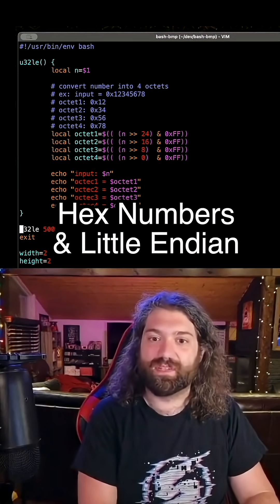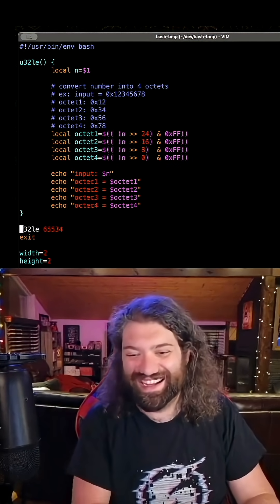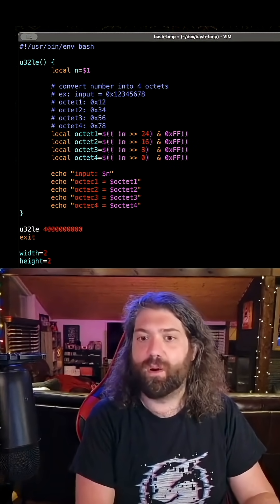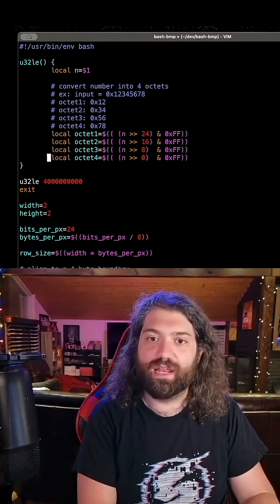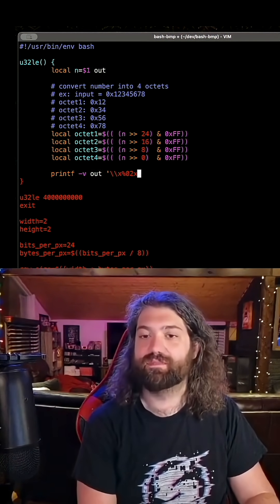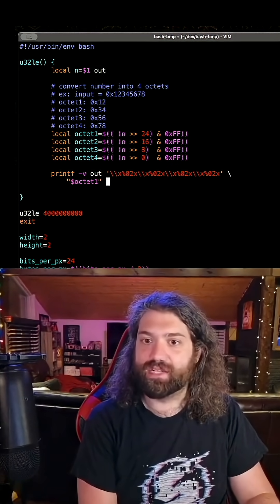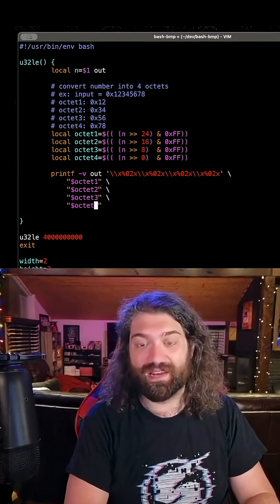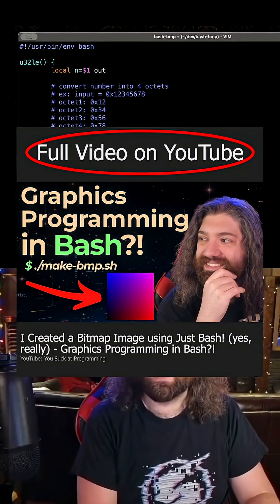writing binary data with bash functions, hex numbers & little endian - testing with large numbers